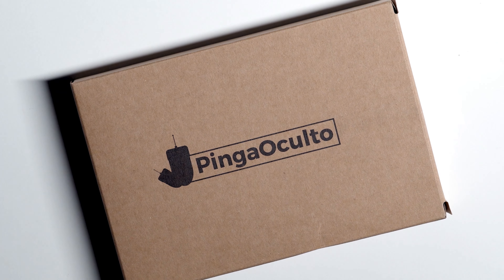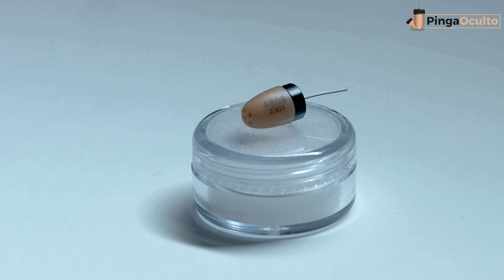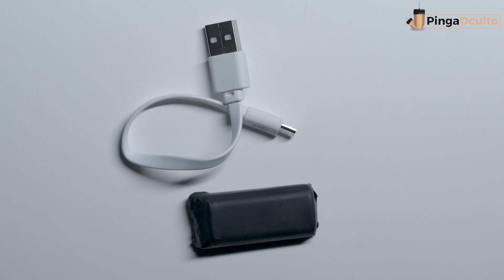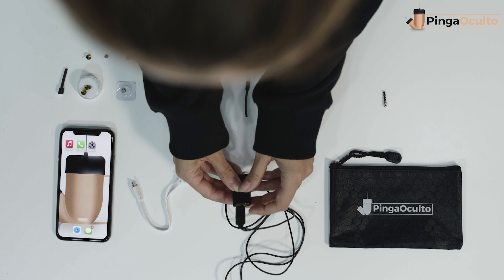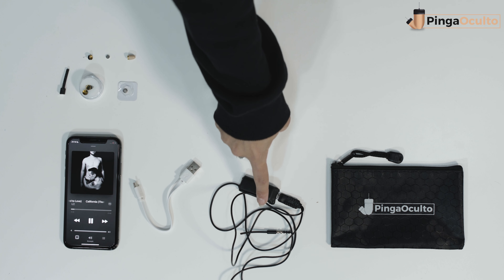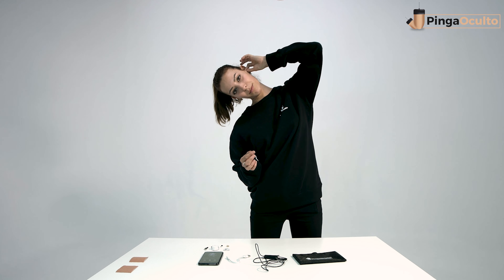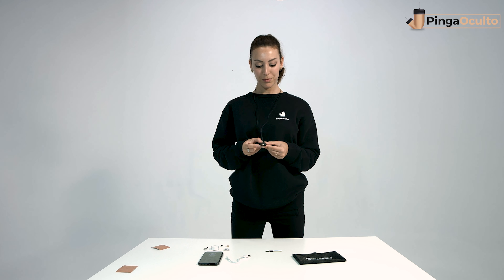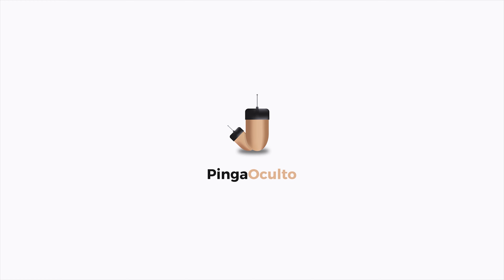Spy Earpiece Nano V8 - Review and Tutorial - English | PingaOculto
🌍 Remember that you can check the video in other languages 🌎

🛒 Purchase links 🛍️
- Store in Madrid (Spain): Calle Lucio del Valle 12, 28003, Madrid

00:00 INTRO
00:20 REVIEW
02:36 TUTORIAL

In this video, we bring you a complete review of the Spy Earpiece Nano, a revolutionary device that will allow you to keep hidden and discreet communications effectively with a size of only 3 millimeters. In addition, we will show you the contents of the product and guide you through a practical video tutorial on how to use it properly.

🔍 Review and Features

In this detailed review, we'll explore all the key features of the Spy Earpiece Nano. You'll discover its compact design ideal for going unnoticed. We'll also examine its advanced technology that enables a stable and secure wireless connection via electromagnetic induction.

📦 Contents and Included Accessories

During the product contents we will show you everything you will receive when you purchase the Spy Earpiece Nano. From the hidden earpiece itself to additional accessories, such as the inductor necklace and adapters or devices required for use.

📹 Videotutorial

In the video tutorial we will guide you through all the necessary steps to set up and use the Spy Earpiece Nano effectively. You will learn how to connect it to your mobile device, adjust the volume levels and make the most of all its features.

Are you ready to improve your communication in a discreet and efficient way? Don't miss this video about the Spy Earpiece Nano.

We are here to answer all your questions, thanks for your support 😊!